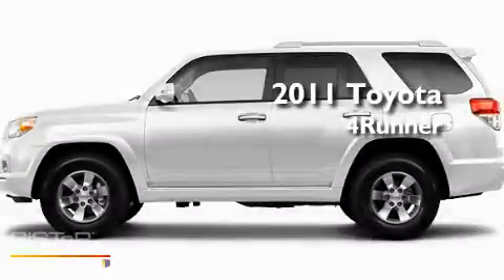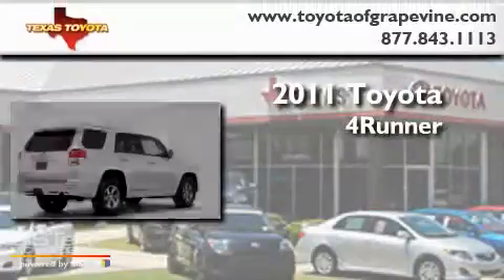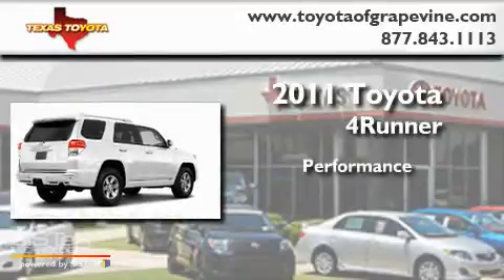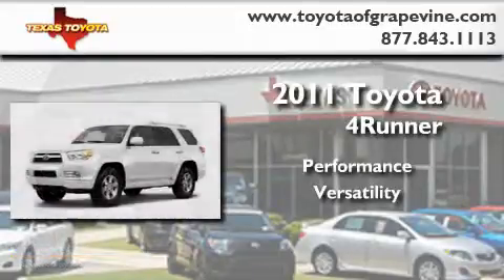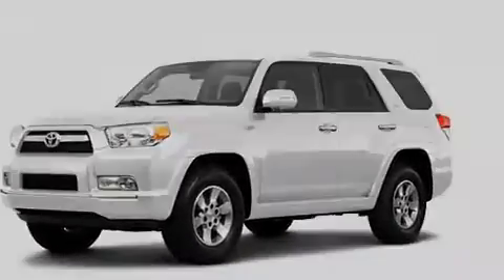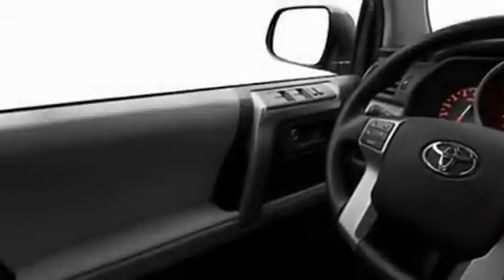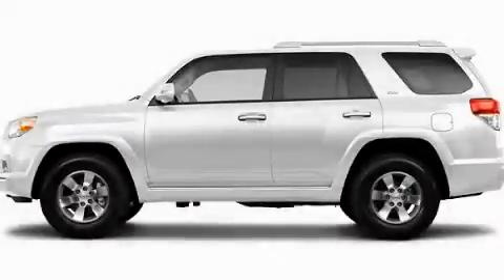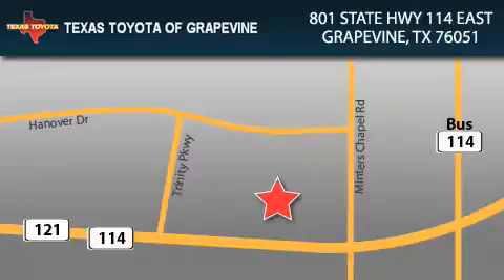2011 Toyota 4Runner Plano TX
Year : 2011

 Make : Toyota

 Model : 4Runner

 Engine : 4.0L 6 Cyl. Fuel Injected

 Trans . : Not Specified

 Exterior : Blizzard Pearl

 Miles : 3

 801 State Hwy 114 East

 2011 Toyota 4Runner Grapevine TX